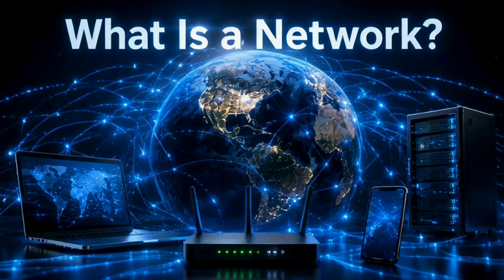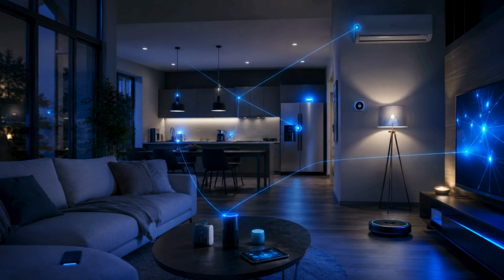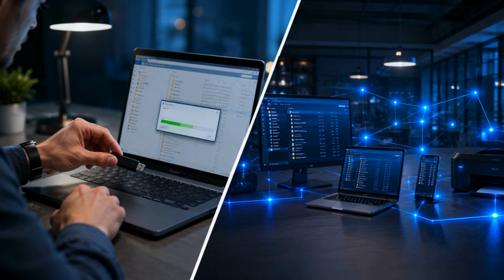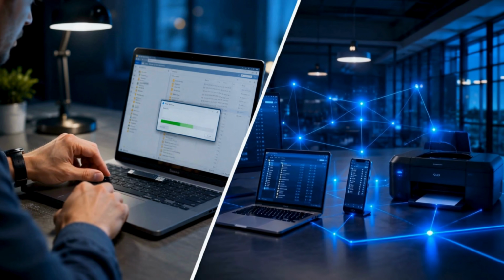What Is a Computer Network? | The Secret Network Connecting Every Device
Have you ever wondered how your phone, laptop, smart TV, or gaming console communicates over the Internet?

In this beginner-friendly networking tutorial, you'll learn the fundamentals of computer networking using simple explanations, real-world examples, and engaging animations.

In this video you'll learn:

✅ What a computer network is
✅ Why computer networks were invented
✅ How devices communicate with each other
✅ What routers, switches, and servers do
✅ Different types of networks (PAN, LAN, MAN & WAN)
✅ Why networking is essential for Cloud Computing, Cybersecurity, System Administration, DevOps, and IT careers

Whether you're preparing for CCNA, CompTIA Network+, beginning your networking journey, or simply curious about how the Internet works, this course is designed for you.

🚀 Next Video:
Types of Networks (LAN, WAN, MAN, PAN)

Network Chronicles || Decoding the Technologies That Power Modern Networks.